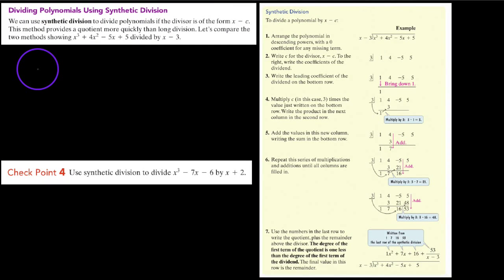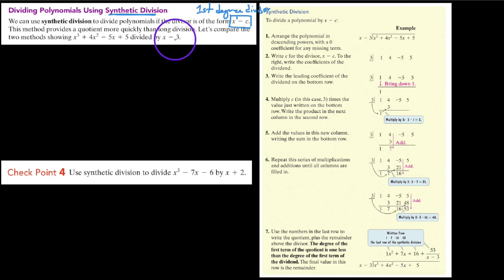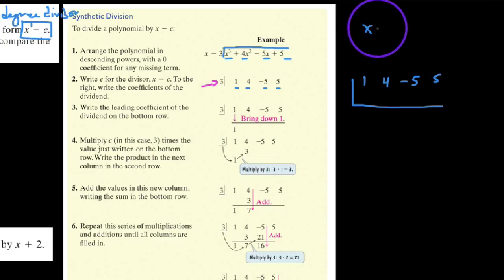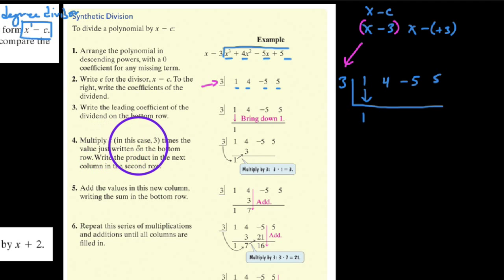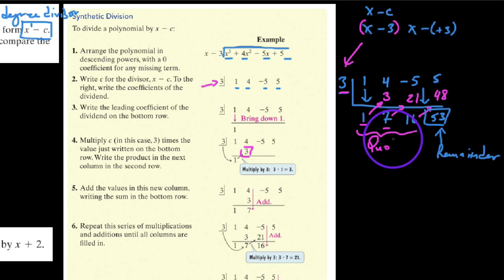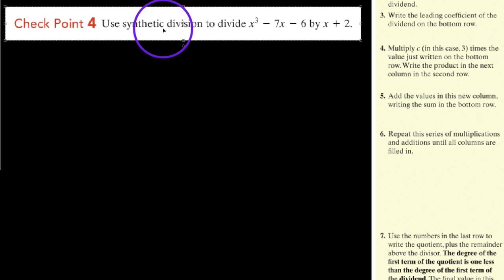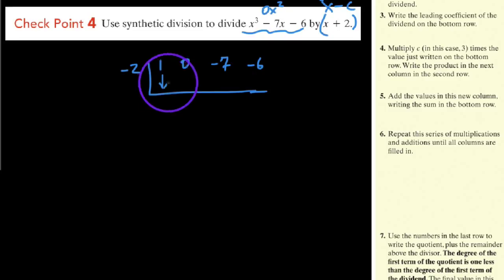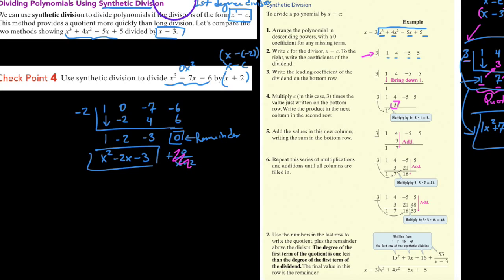Alg3 , 3.3.3 , Synthetic Division of polynomials